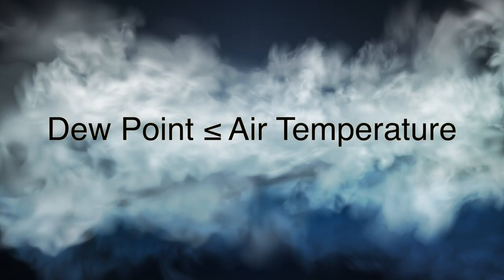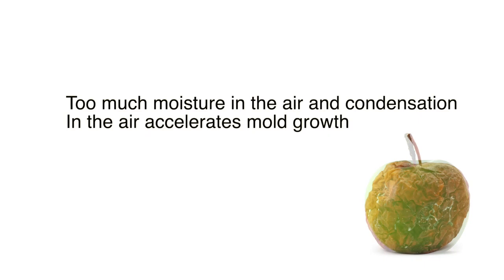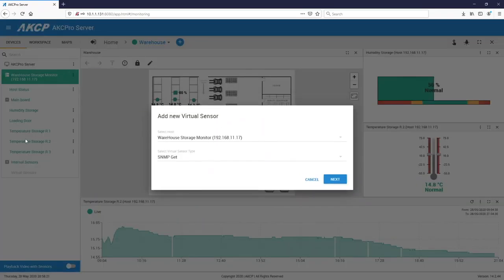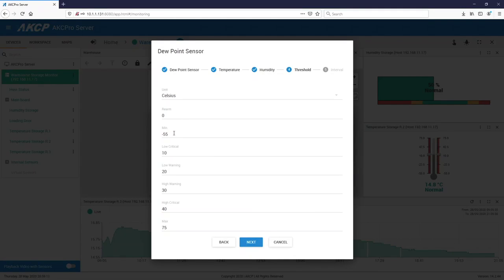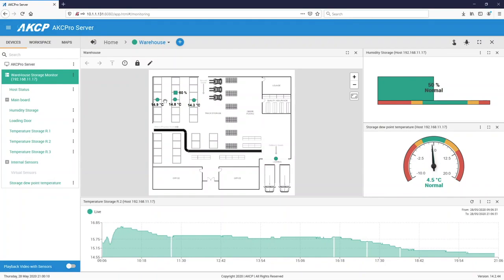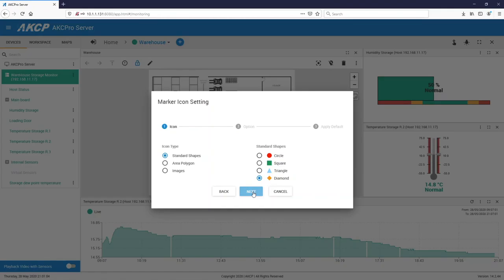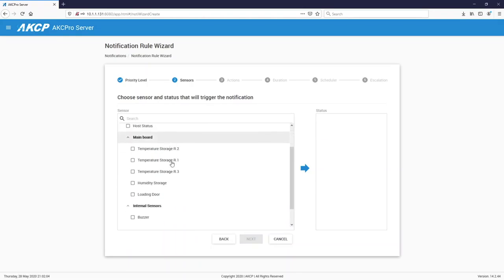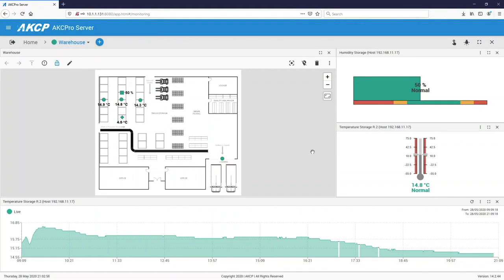Apa itu Titik Embun dan Bagaimana Mengukurnya?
Jangan Lupa nyalakan Lonceng nya agar kamu dapat notfikasi Update dari Channel ini :) .

Kami memastikan Data Center & Ruang Server anda bekerja optimal.
Silahkan hubungi Tim kami untuk mendapatkan penawaran Terbaik terkait kebutuhan anda.